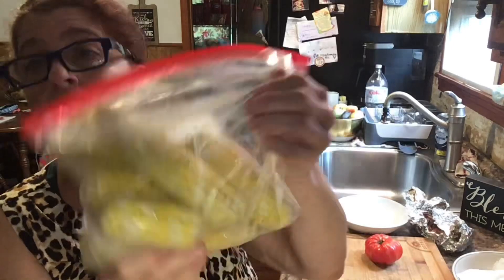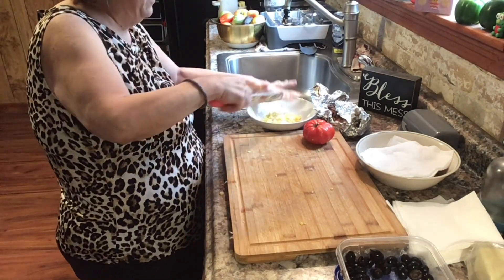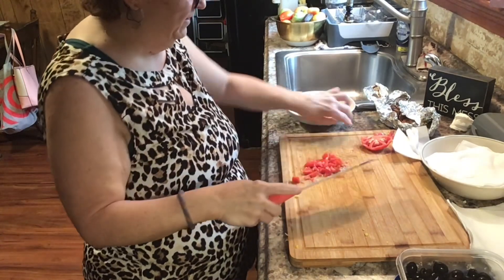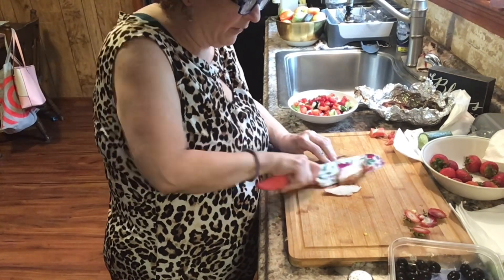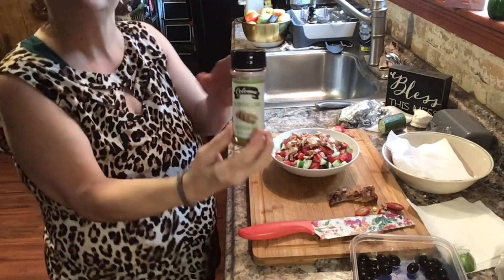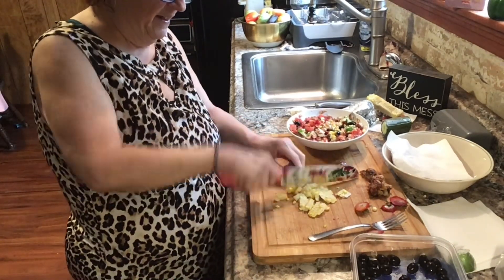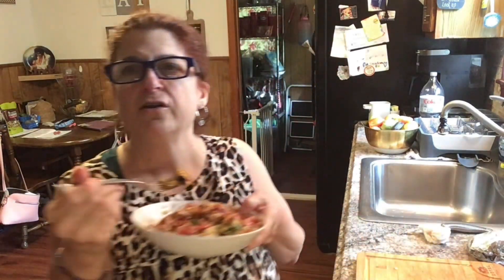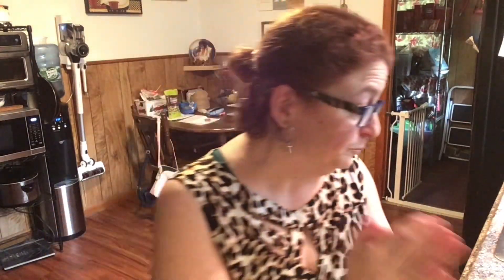SUMMER/ANYTIME GARBAGE SALAD. BUDGET FRIENDLY, UPCOMING PLANS FOR MY CHANNEL!!